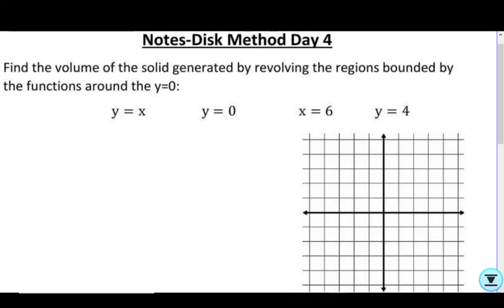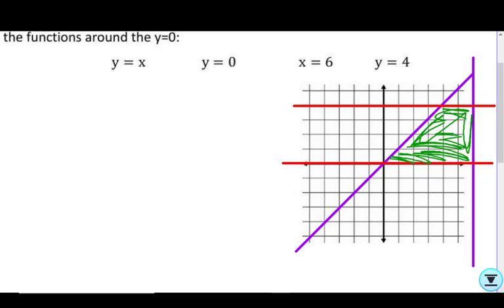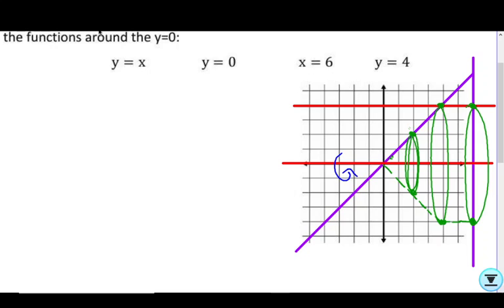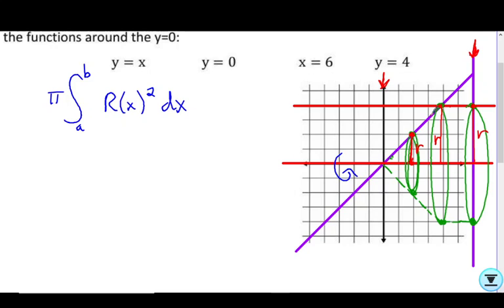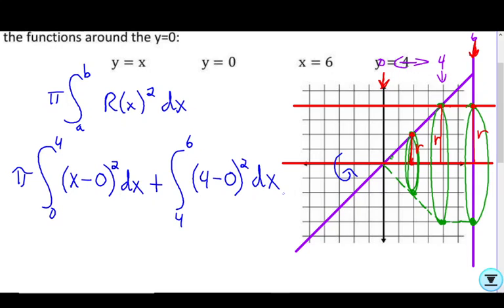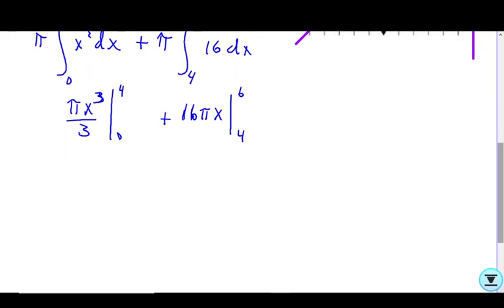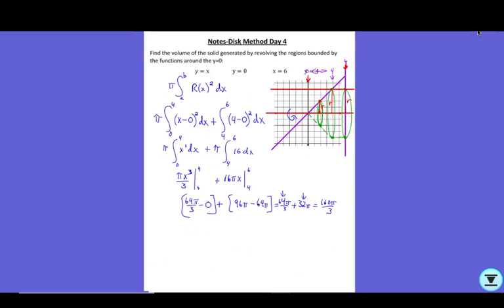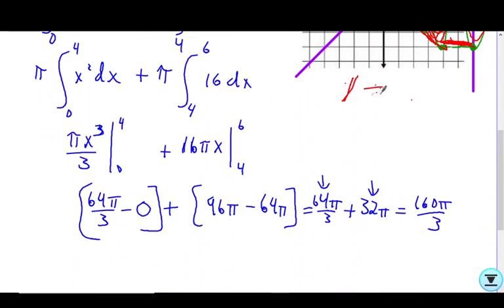Notes Volume Disk Method Day 4